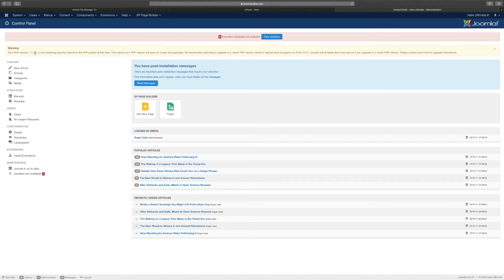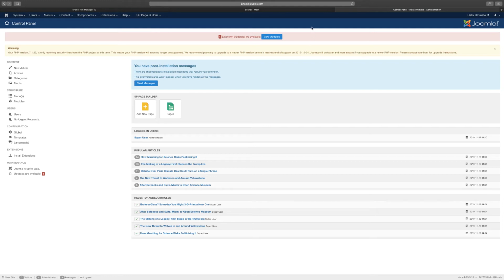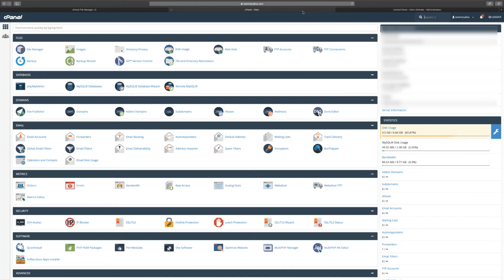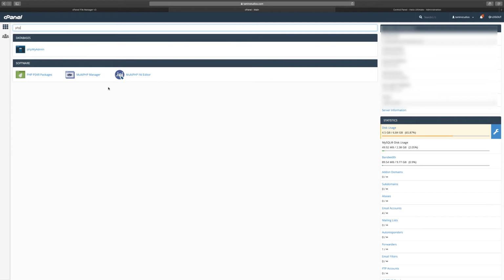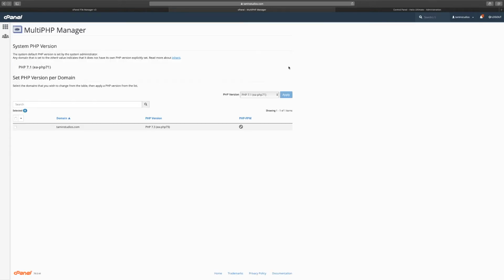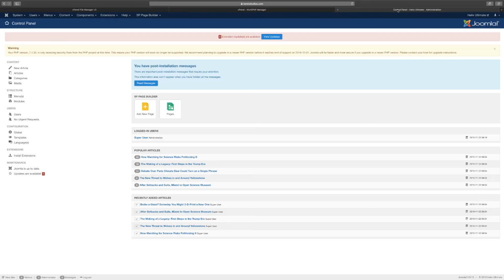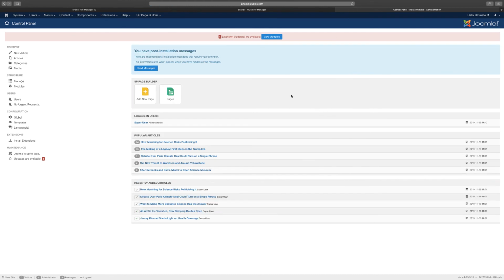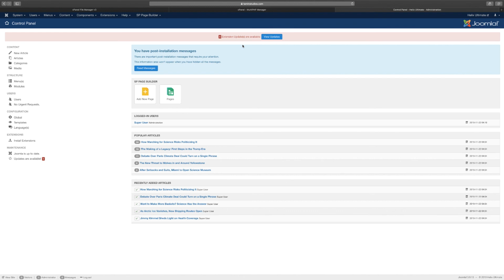7. Updating Server PHP Version - Helix Ultimate Framework Joomla